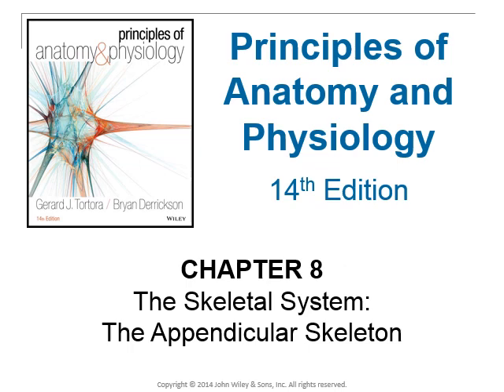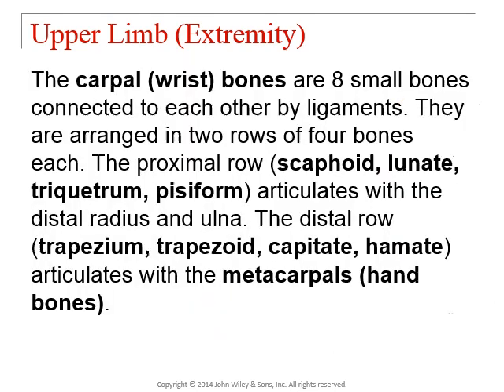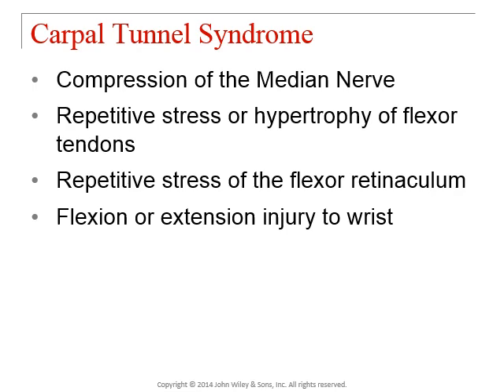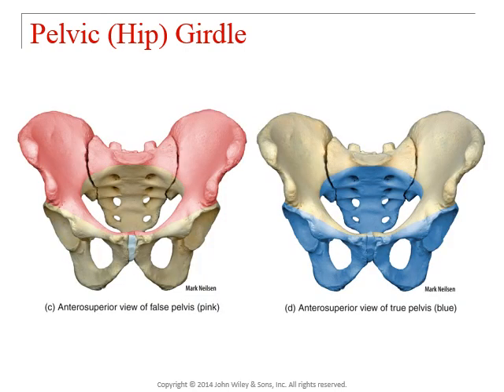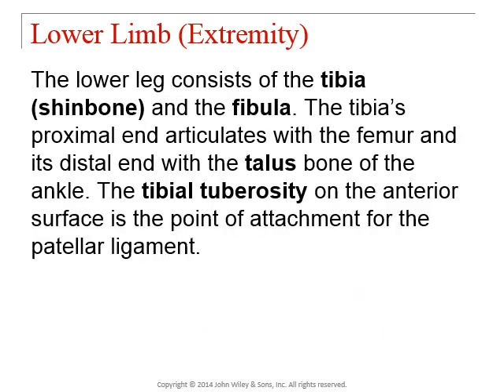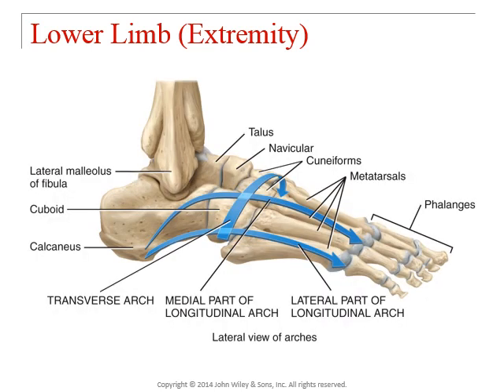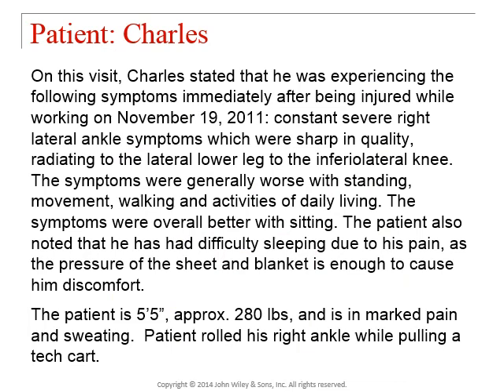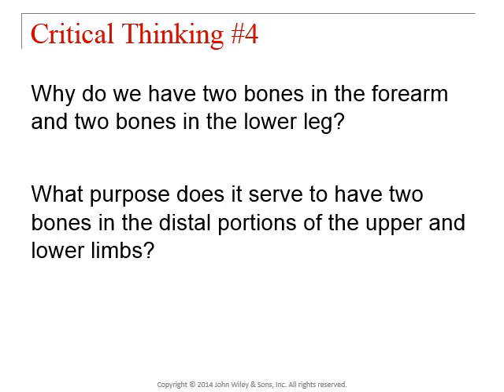ch08 Appendicular Skeleton narrated lecture Petrelli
Chapter 8 Appendicular Skeleton, narrated, based off of Tortora's Principles of Human Anatomy and Physiology